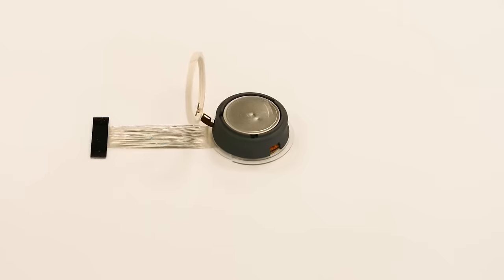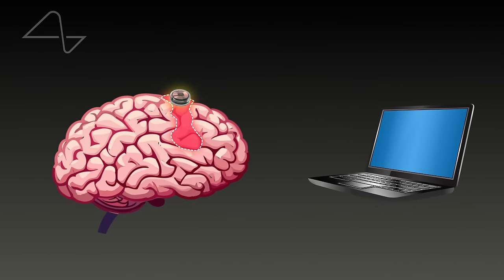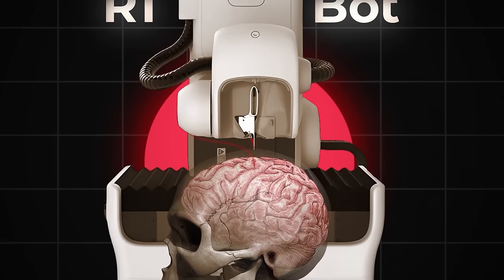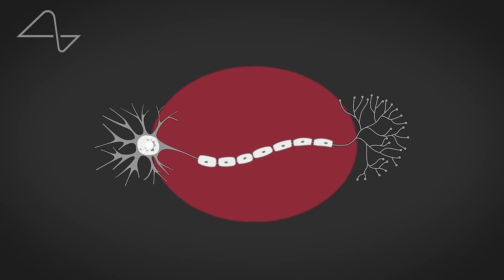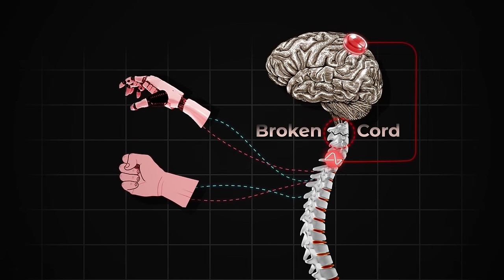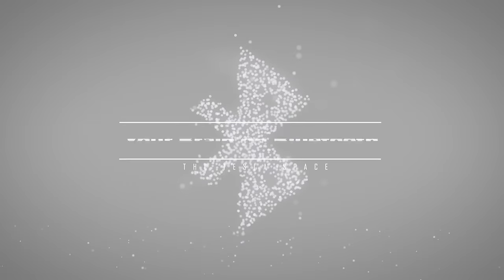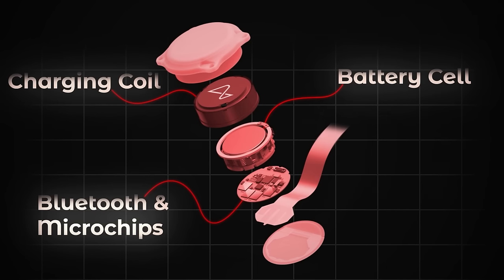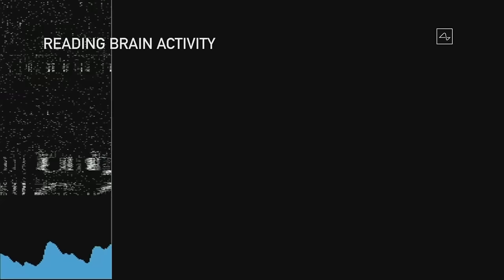How The Neuralink Brain Chip Actually Works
to sign-up and save $15 on select plans -- and get your first bag of coffee free!

Last video: Neuralink Begins First Human Experiments!